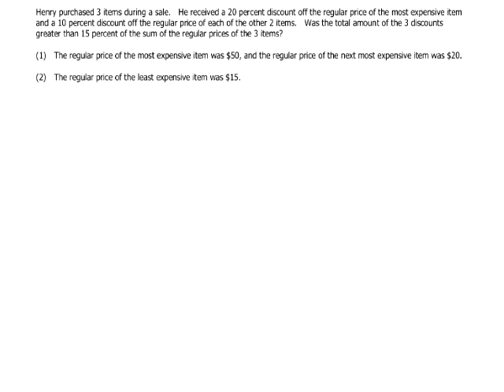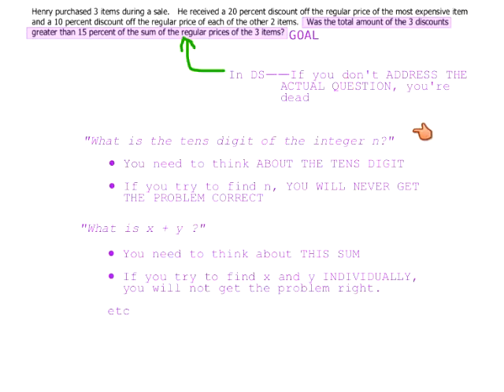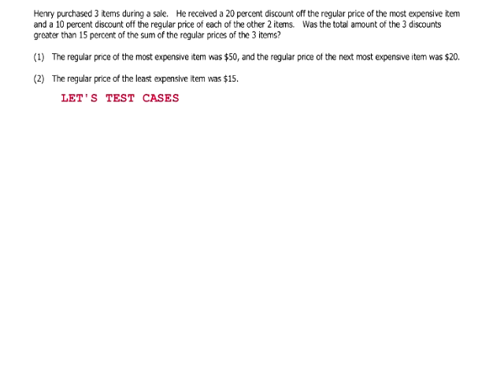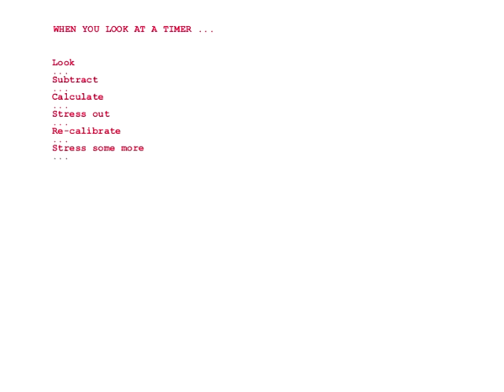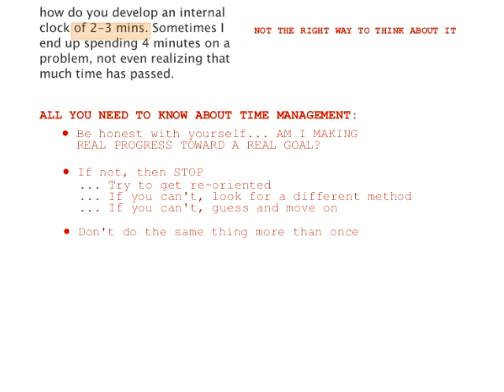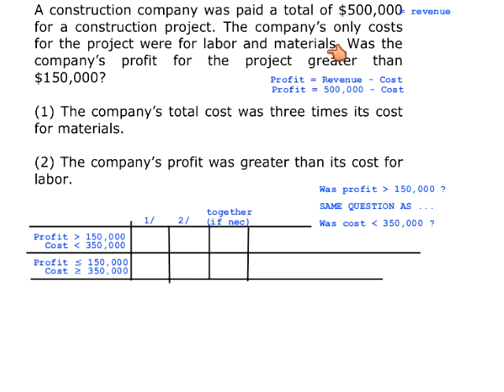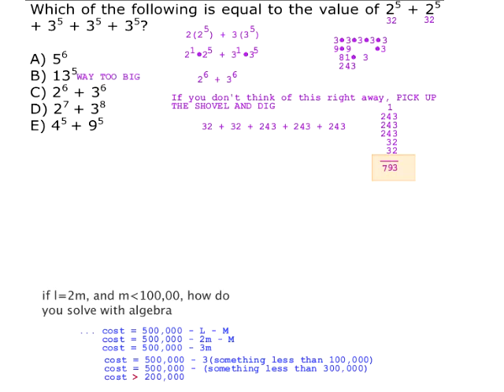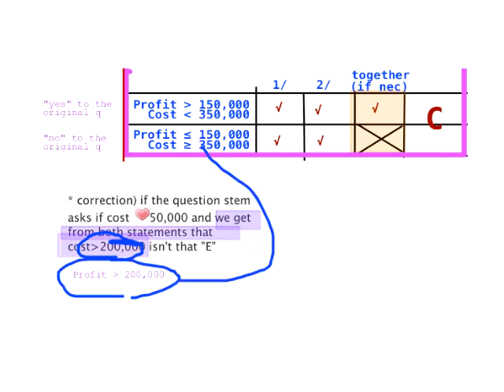54. Even More Organizing Word Problems-Thursdays with Ron-February 26, 2015